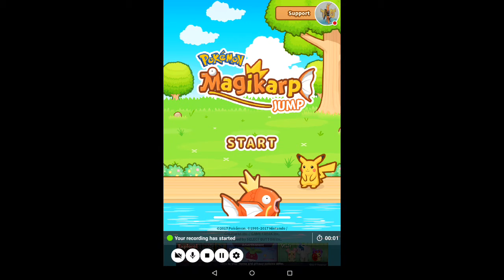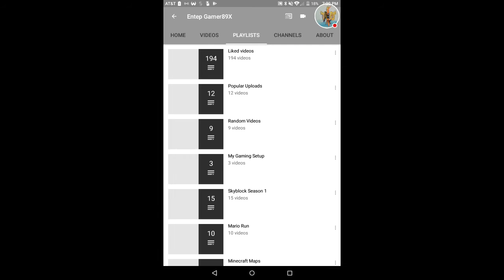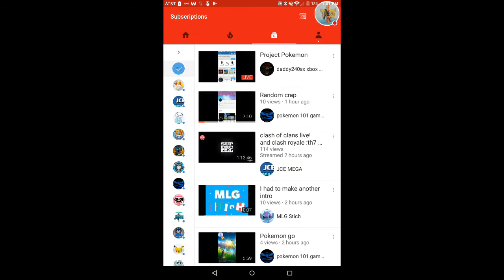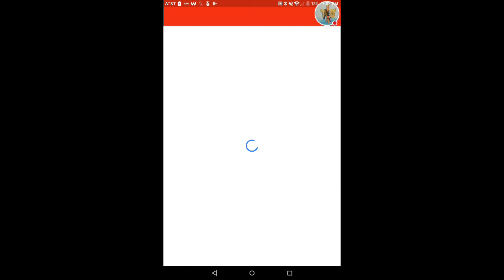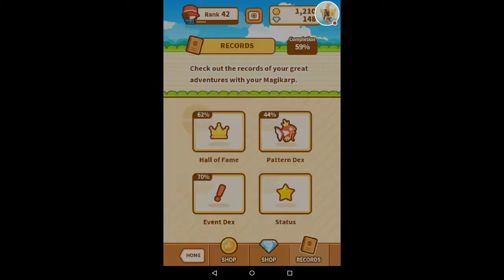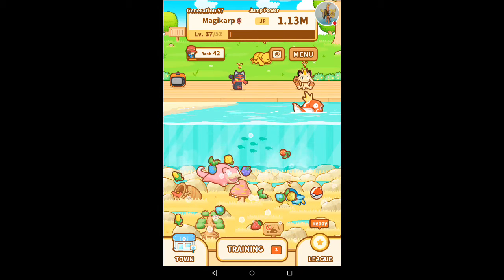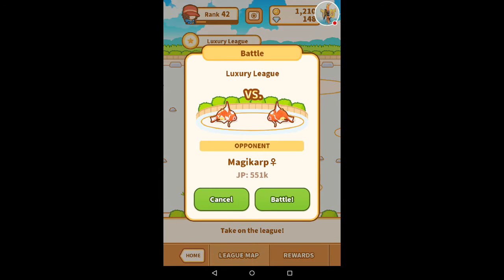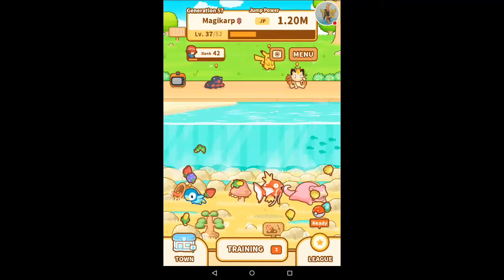Channel Update and Magikarp jump Update and Shoutouts